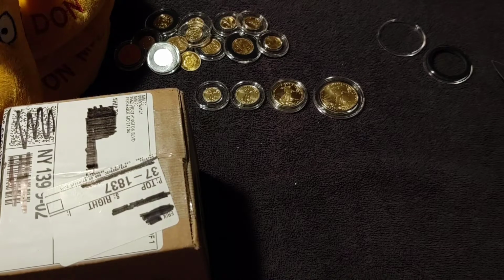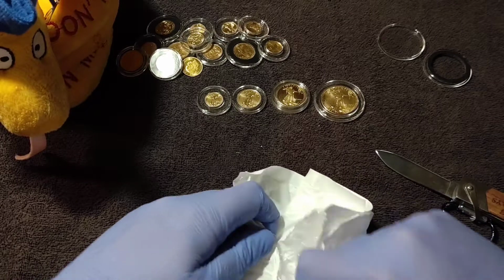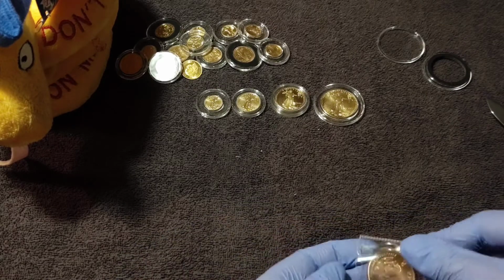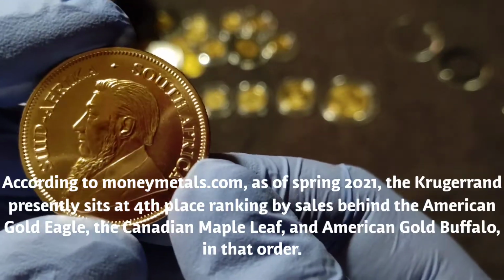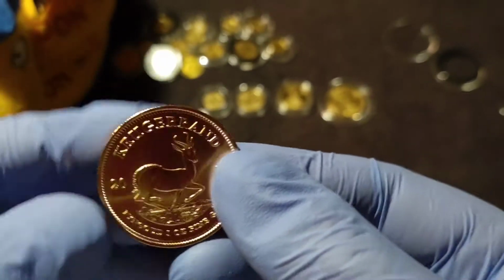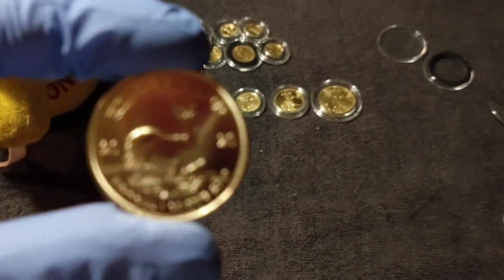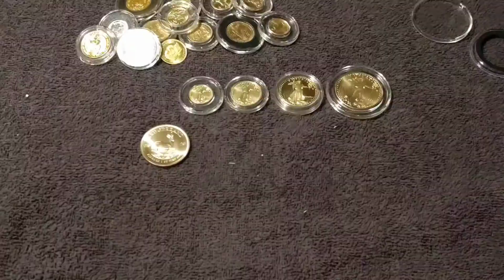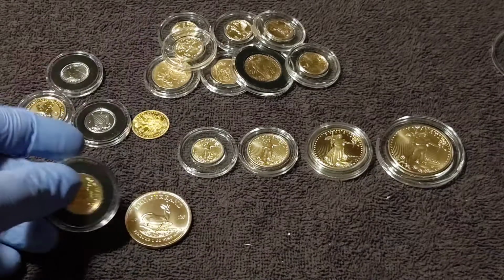Still Stacking Gold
In this video I make a substantial addition to my gold stack with the addition of a new one troy oz gold krugerrand coin.